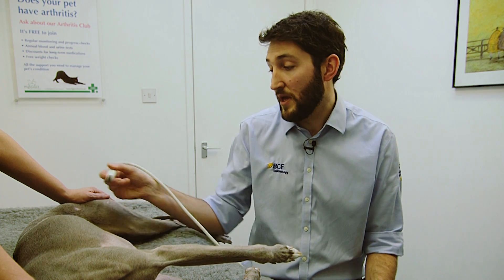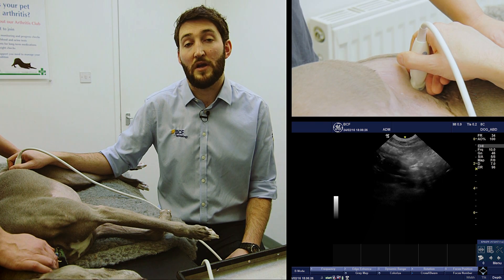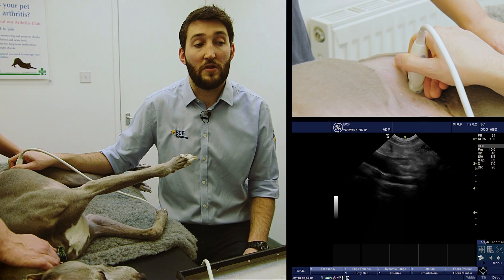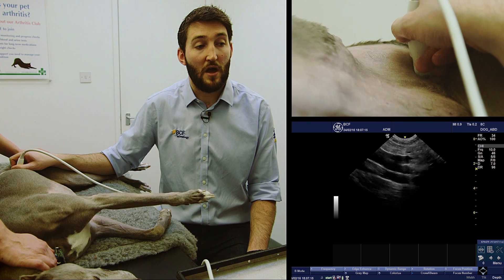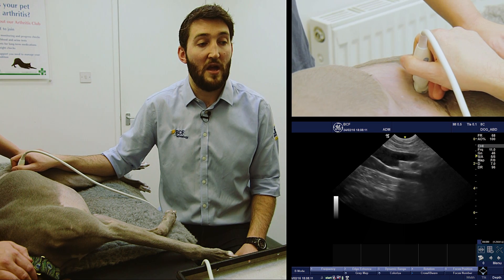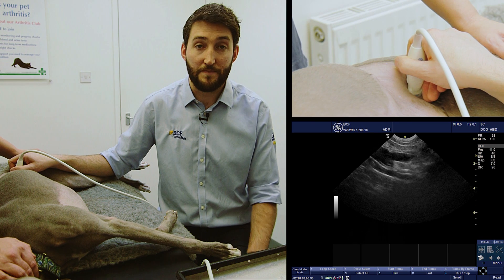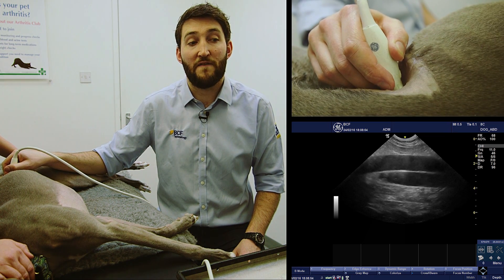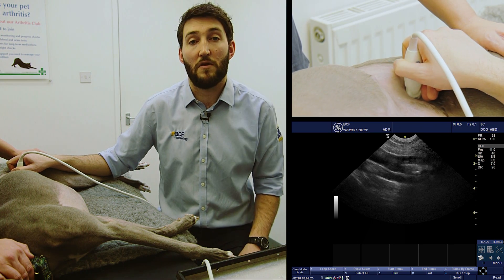IMV imaging Small Animal Advanced Abdominal Ultrasound Video 5 – Medial Iliac Lymph Nodes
This series of videos by Ben Sullivan BVSc MRCVS, one of the in-house vets at IMV imaging (formally known as BCF Technology), aims to provide a solid knowledge of the principles and techniques involved in acquiring and interpreting diagnostic-quality ultrasonographic images of most of the structures of the abdomen in dogs and cats not already covered in our previous abdominal ultrasound video series.

In this video we look at a logical approach to ultrasonography of the medial iliac lymph nodes. This can be very useful when investigating disease of the structures drained by these lymph nodes, including the hind limbs, the reproductive organs and the pelvic organs.

Join us on Facebook at Facebook.com/IMVimaging.